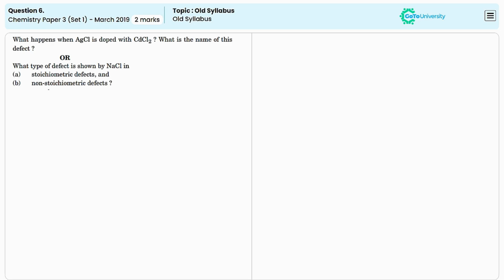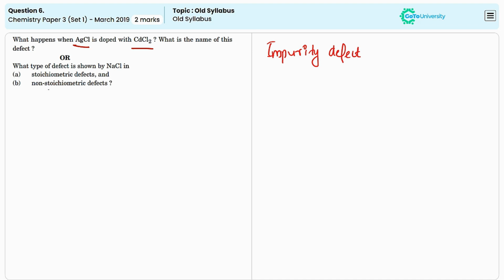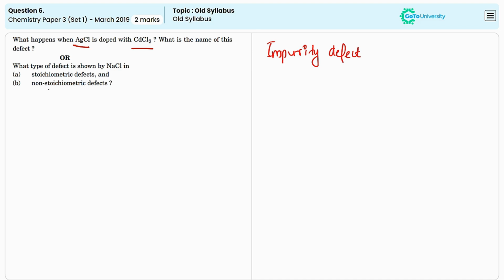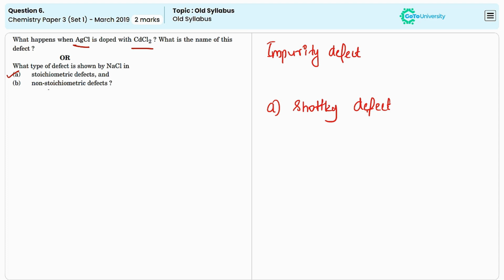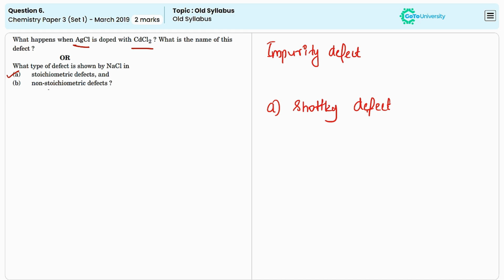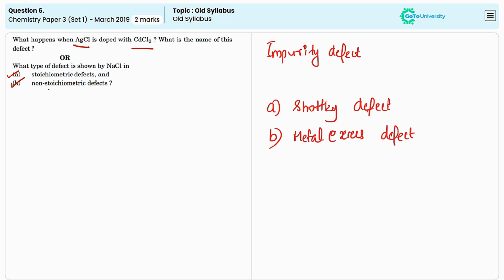Question 6 Breakdown: Essential Principles Explained | CBSE Chemistry March 2019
"Solve a CBSE Chemistry past paper question with us, with a detailed explanation that covers all important concepts."

NEET Chemistry Past Question Papers (Past 5 years) with Solutions:
[playlist link]
[playlist link]
Complete NEET Zoology Paper Solutions | Step-by-Step Explanation
[playlist link]
NEET Botany Past Papers Solved | Detailed Explanations & Answers
[playlist link]